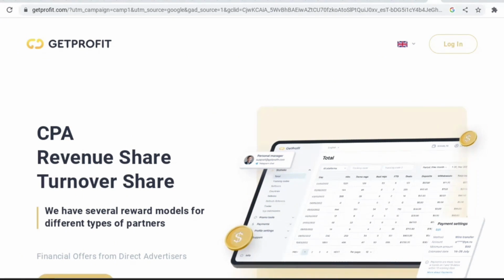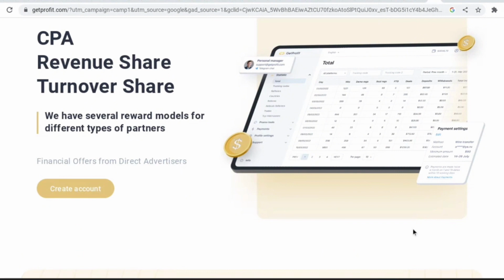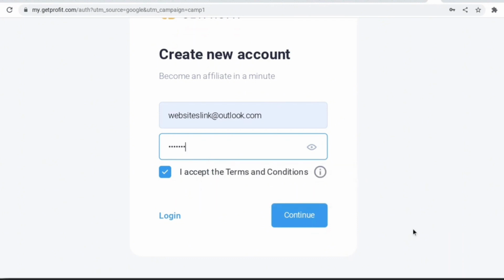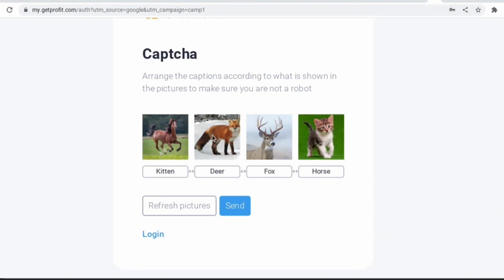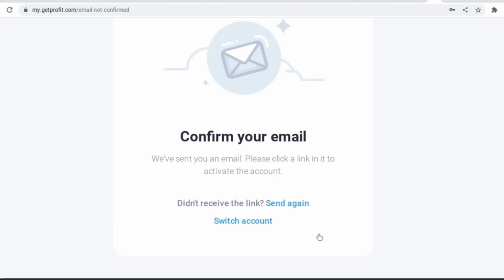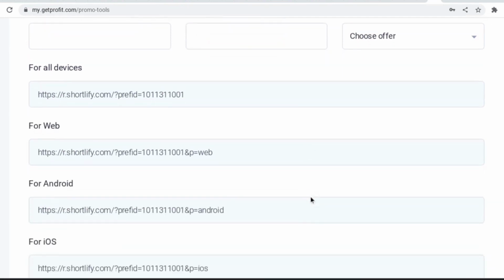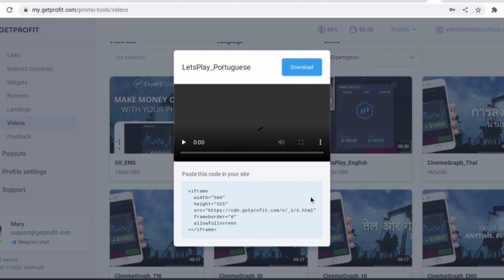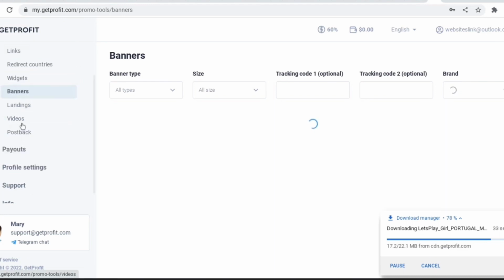Very testest online earning through pay per click, affiliate marketing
Very testest online earning through pay per click, affiliate subscribetomychannel marketing